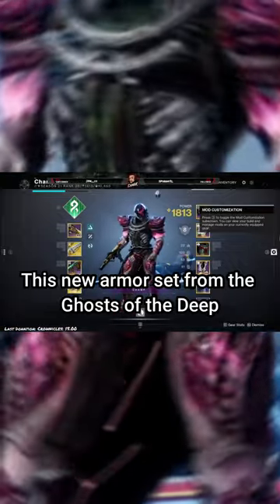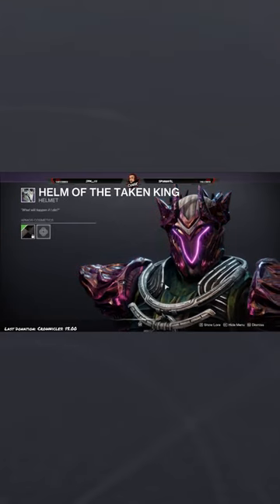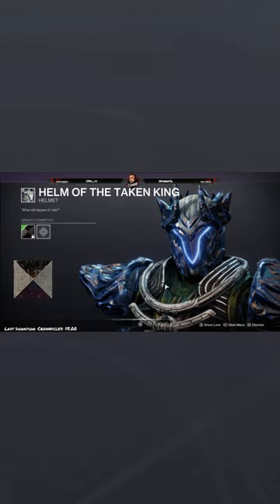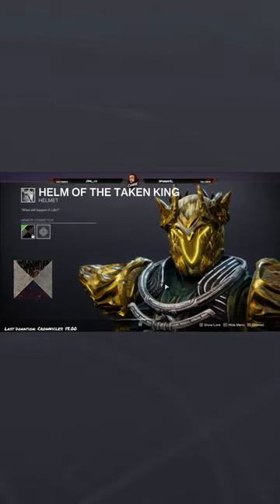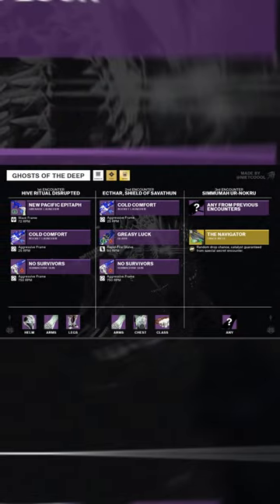Ghosts of the Deep Armor Set is a MUST HAVE!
You have got to go grind this armor set ASAP! The shader is photo finish!